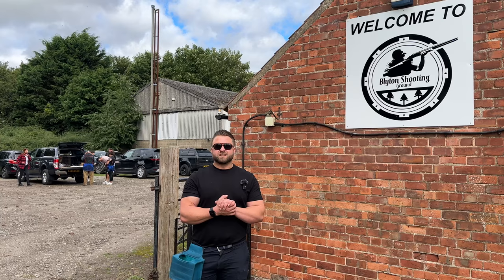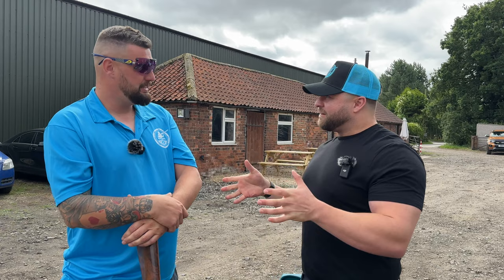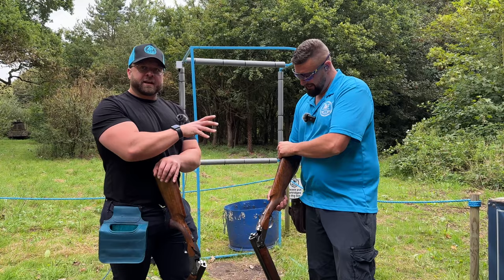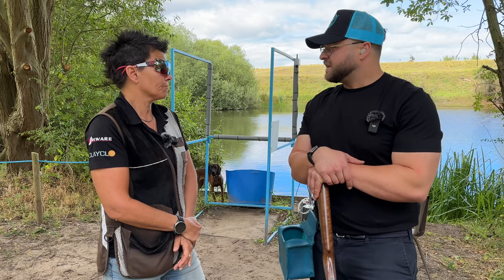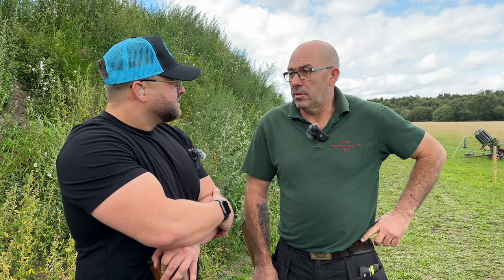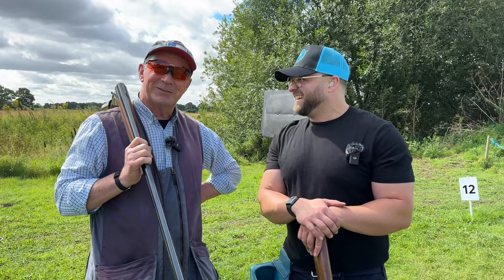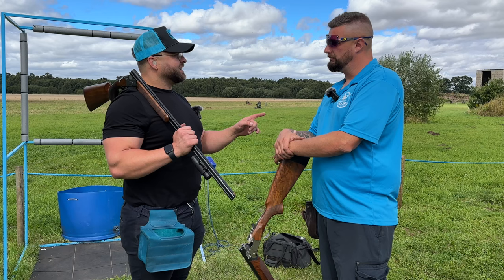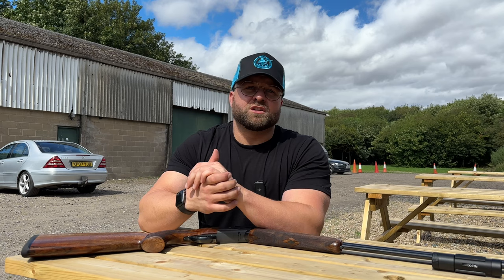Lincolnshire’s Most Up & Coming Sporting Clays Ground, A Tour Around Blyton Shooting Ground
In this weeks episode Edward takes you out on a tour around Lincolnshire’s most up and coming sporting clays ground, Blyton shooting ground

With the British Open .410 championship only a few days away Edward will be getting his last bit of practice in before the big day with his Rizzini BR110 30”

Billy very kindly took us round the ground to show off some of their fantastic targets as well as talk us through what he has already done to improve the ground and some of his future plans

We manage to get a few interviews with some of the grounds regulars as well as shooting coach instructor Becky McKenzie